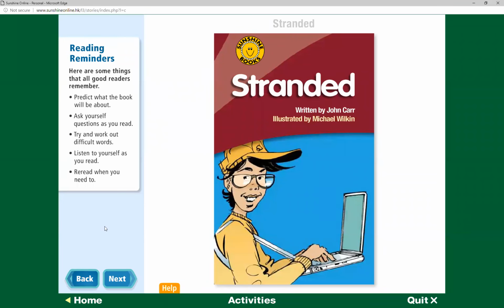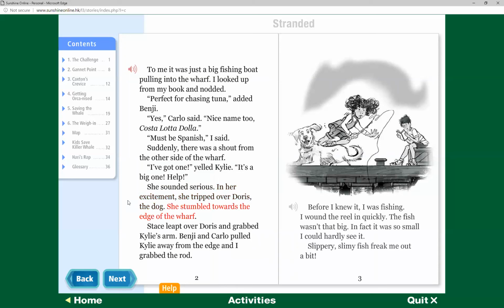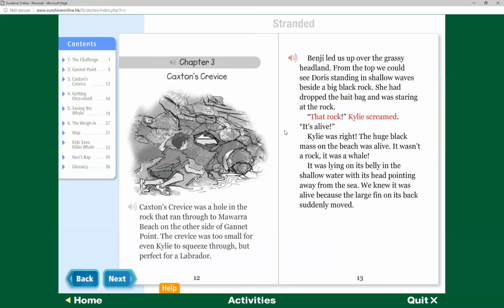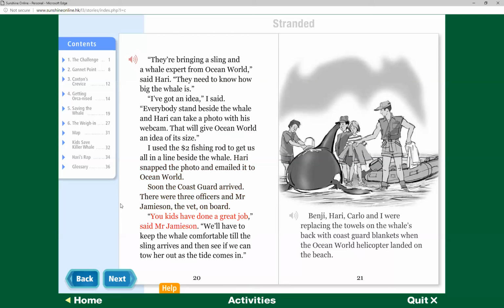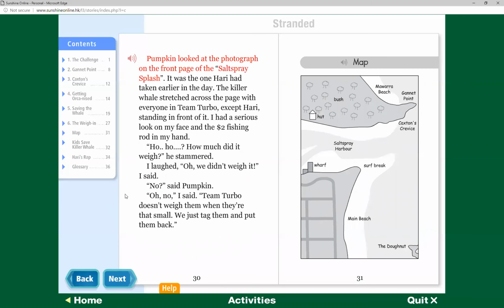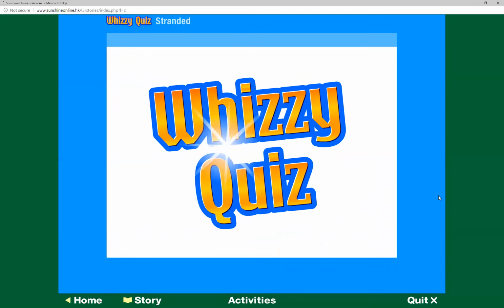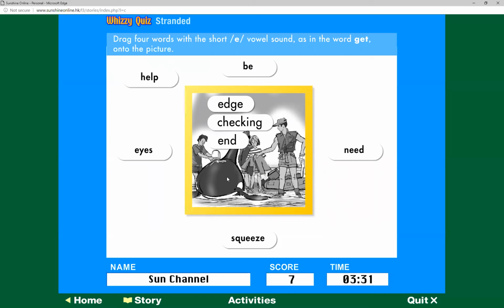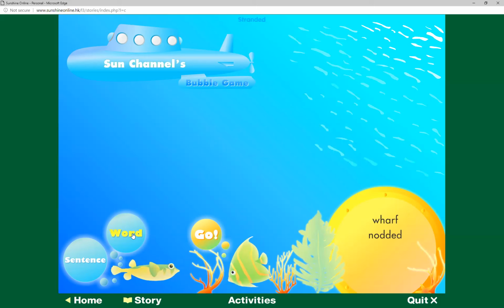[學生圖書] Stranded (英文 Literacy)